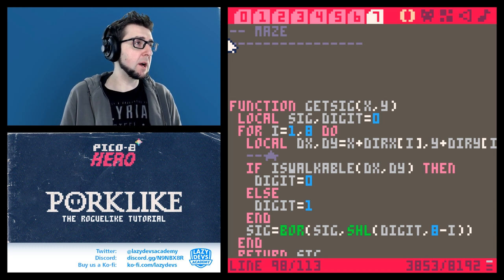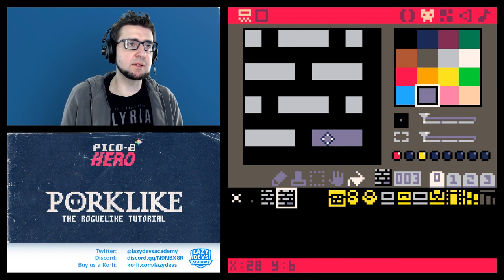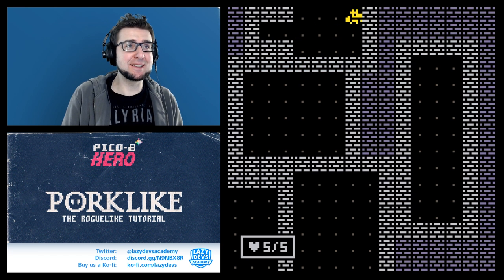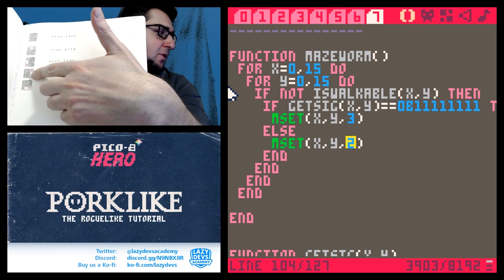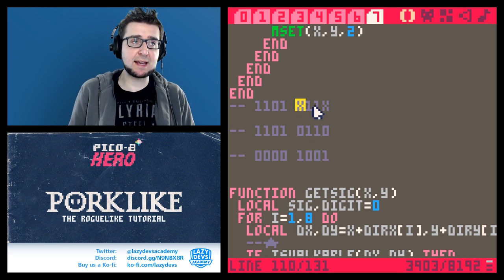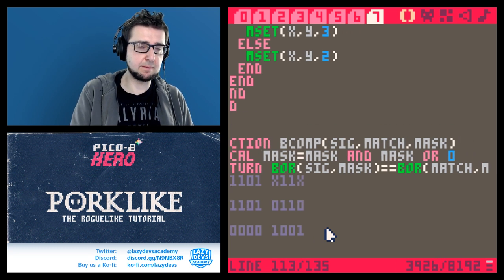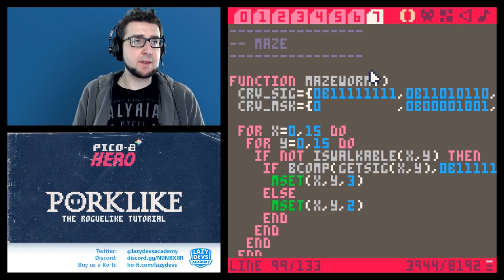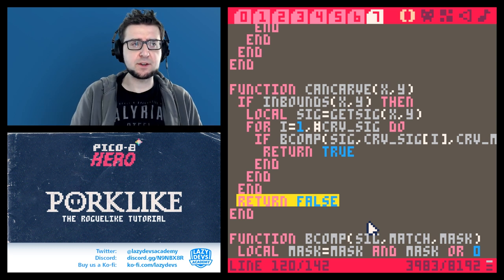Making a Roguelike #30 - Signature Mask - Pico-8 Hero